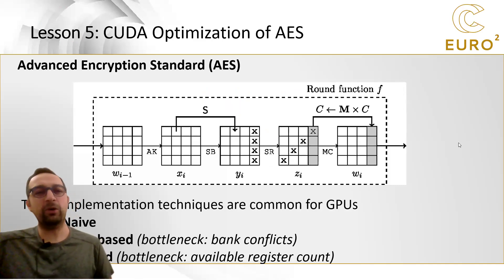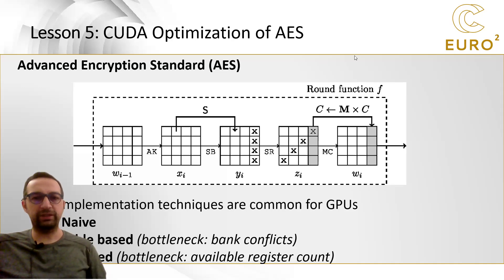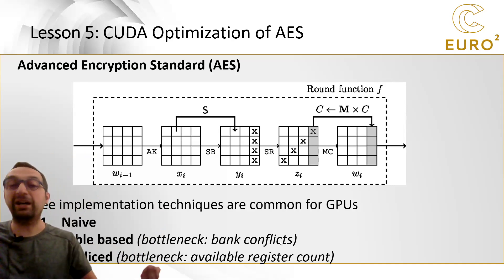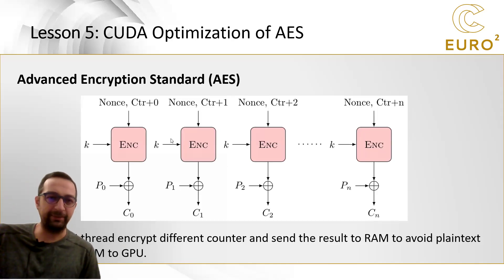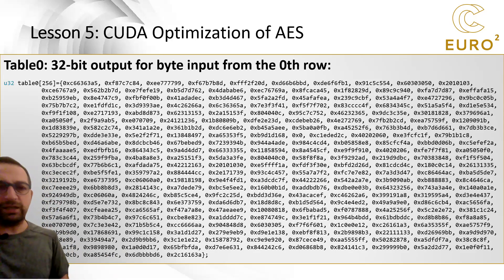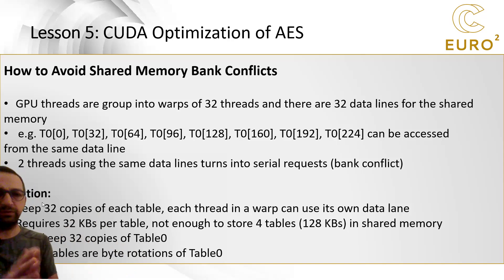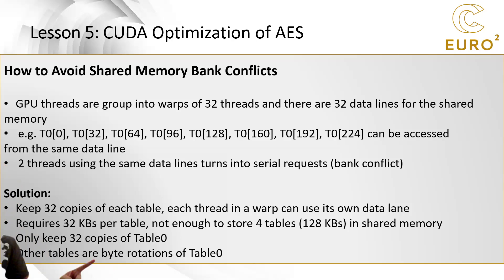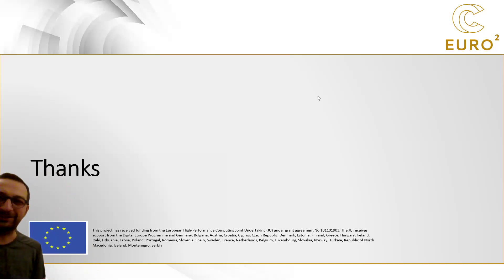CUDA Optimization of AES (GPU Optimization Course 5/6)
Course Title: GPU Optimization of Advanced Encryption Standard

Skill Level: Intermediate

Language: English

Workload: 2 hours total

Topic: Cryptography

Overview: This course first provides the theory of block ciphers and mode of operations for block ciphers. As an example, it focuses on the world's most used encryption algorithm named Advanced Encryption Standard (AES). The three common techniques to implement a block cipher are as follows: Naive, table-based, and bitsliced. This course teaches how to implement the AES block cipher using the C and CUDA languages. Then it teaches how to optimize the table-based implementation of AES on GPUs and remove shared memory bank conflicts to achieve world record encryption speeds.

Course Description: This course provides fundamentals of block ciphers and mode of operations for block ciphers. As an example, we focus on Advanced Encryption Standard (AES). AES block cipher is responsible for the most of the world‘s encryption. This course also teaches how to implement cryptographic algorithms like AES in C and CUDA. Finally, this course teaches how to optimize AES on GPUs to obtain record-breaking performance.

Course Contents: Block ciphers, Advanced Encryption Standard (AES), Mode of Operations, GPU Optimization

Who Should Enroll: Anyone who wishes to understand the basic principles of block ciphers and their GPU optimizations

Prerequisites: General understanding of cryptography concepts and principles
Basic programming skills in C and CUDA

Learning Objectives: By participating in this course, you will learn:
Fundamental Concepts in Symmetric Cryptography
Implementation of Cryptographic Algorithms
Performance Optimization of Block Ciphers on GPUs

About the instructor: Assoc. Prof. Cihangir Tezcan received his BSc degree in Mathematics and MSc and PhD degrees in Cryptography from   Middle East Technical University (METU). He is currently the head of Department of Cyber Security and the director of Cyber Defense and Security Research Center in METU. Before joining METU, he was a teaching assistant at École Polytechnique Fédérale de Lausanne (EPFL) during his PhD studies and post-doctoral researcher at Ruhr-Universität Bochum (RUB).